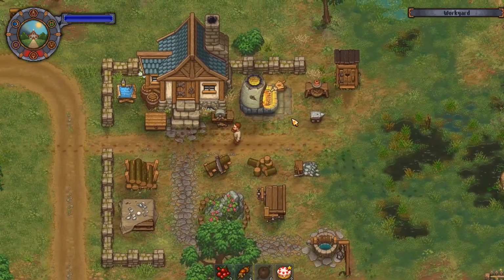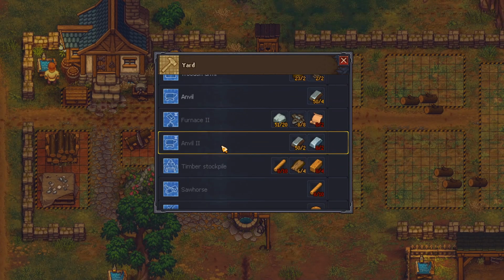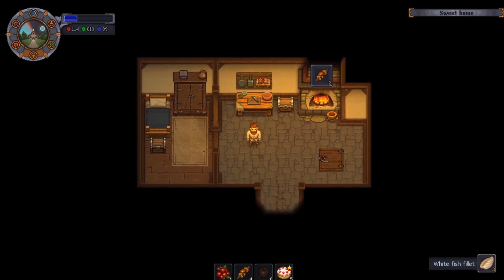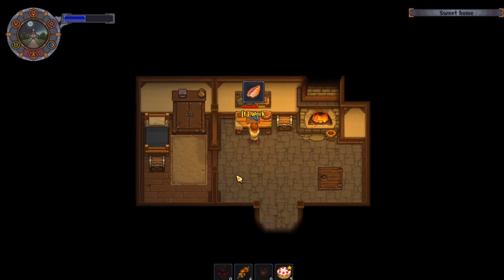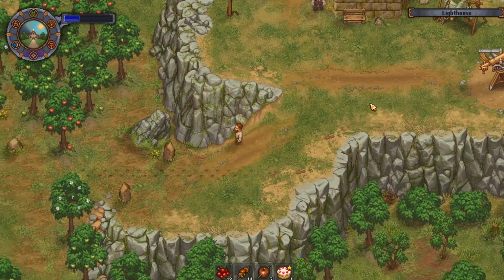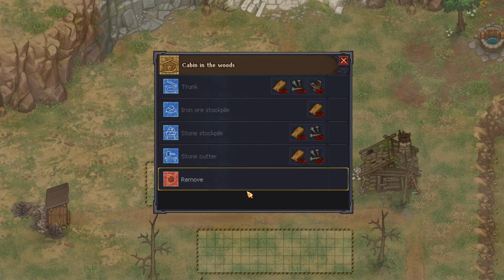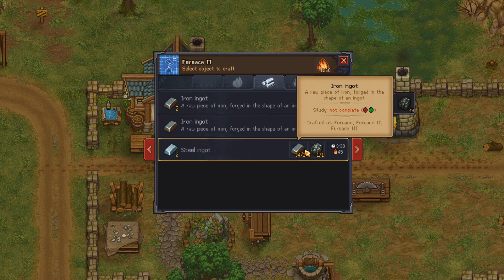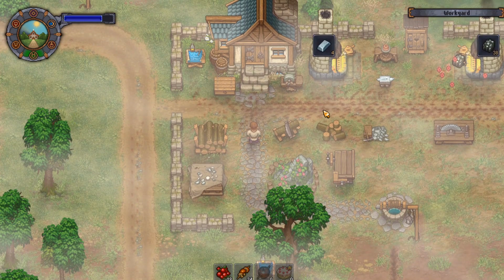Fishing, Coal, and Opening Secrets in Graveyard Keeper